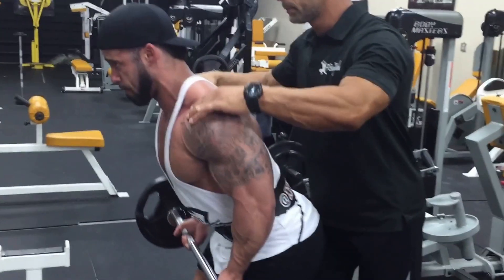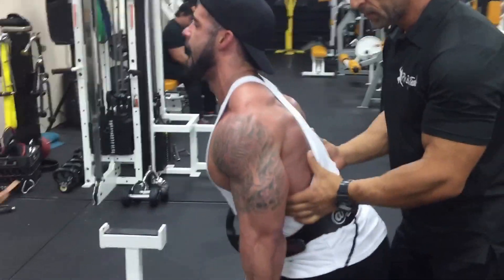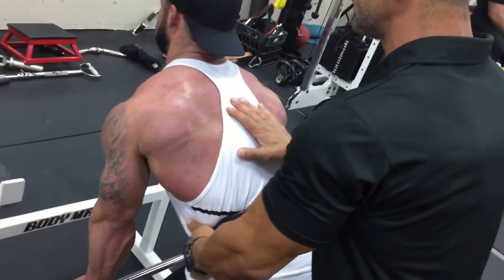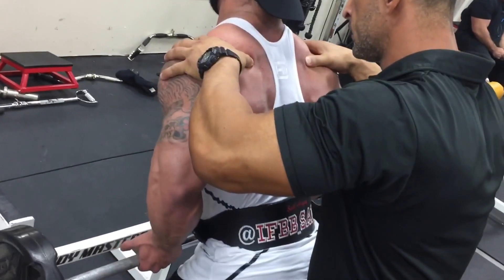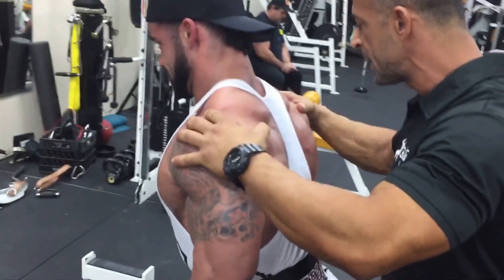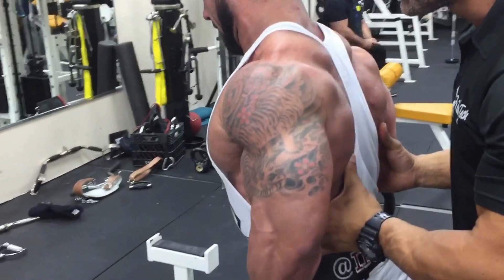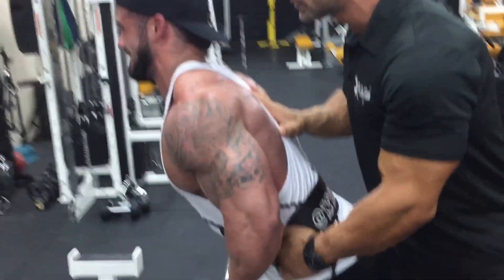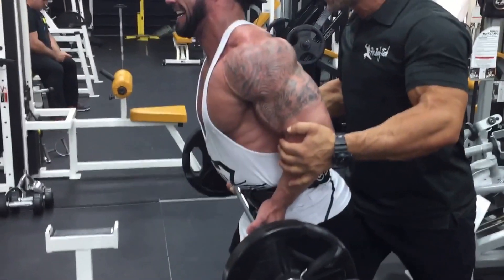IFBB Pro Santi Aragon concentrated barbell rows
IFBB Santi Aragon getting put thru a set of concentrated barbell rows with trainer Sam Yehia at Flex Appeal Miami training facility.